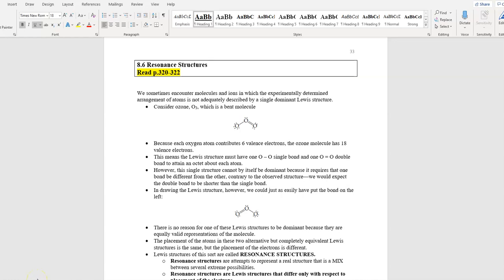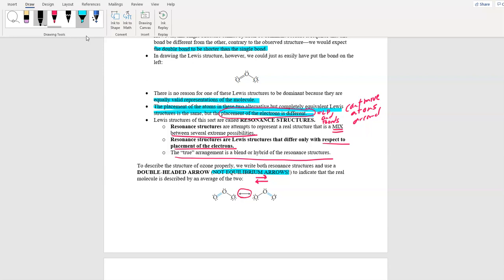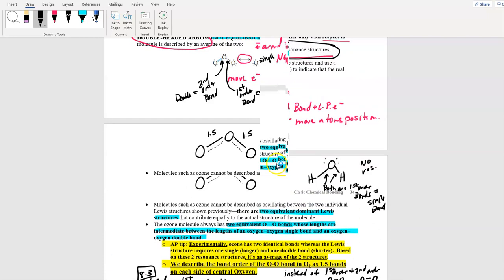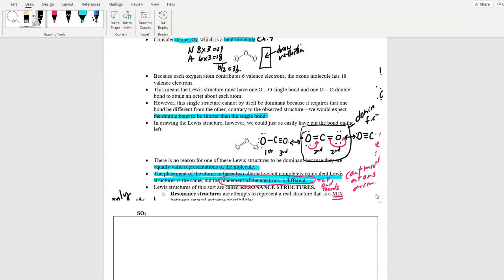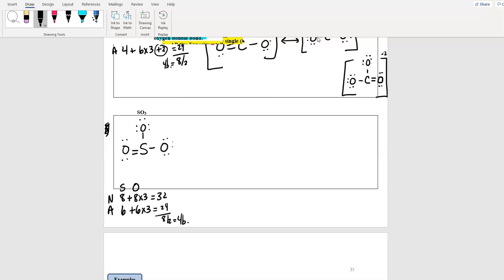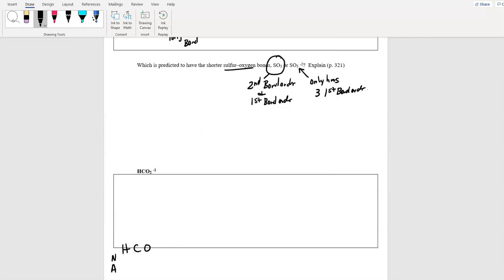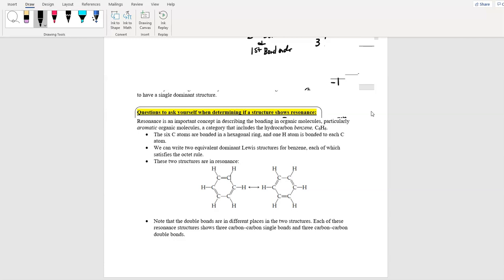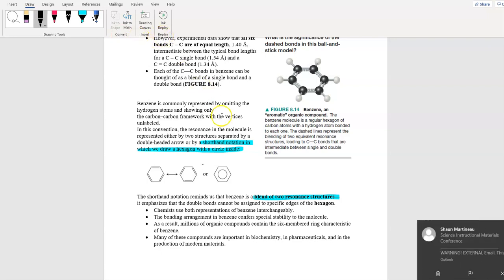8 6 Resonance Structures